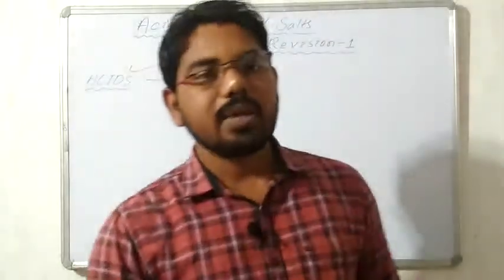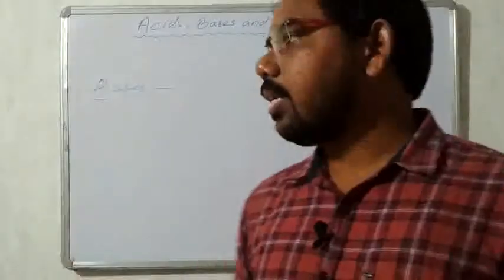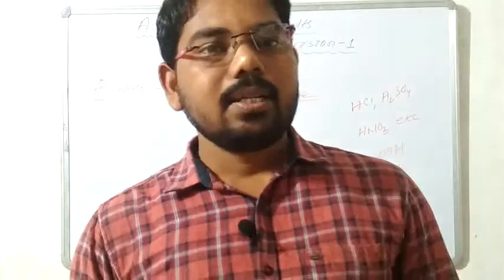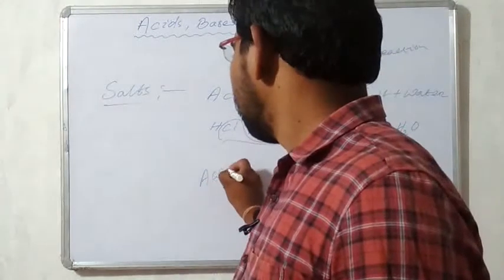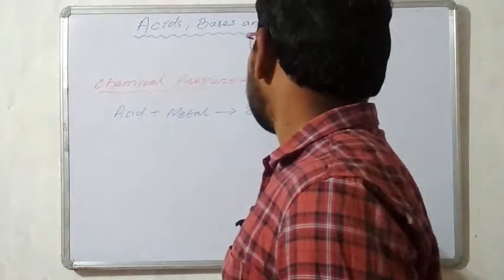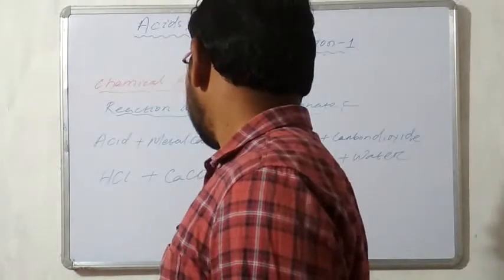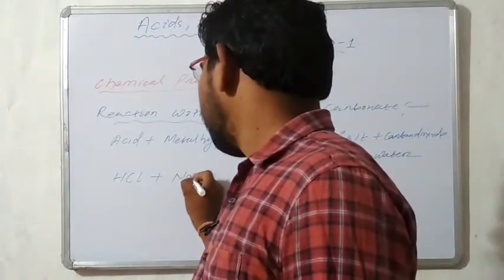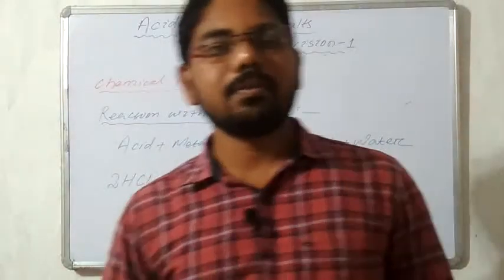Class 10 Chemistry // Acids, Bases and Salts// Revision-1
Class 10 Chemistry// ACIDS , BASES AND SALTS //
HI...WELCOME TO NANDA CLASSES .